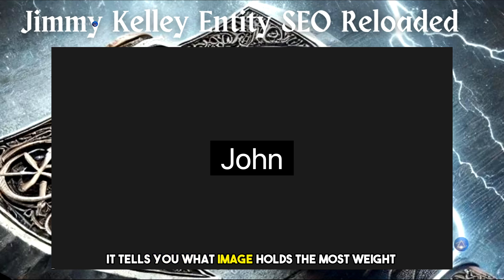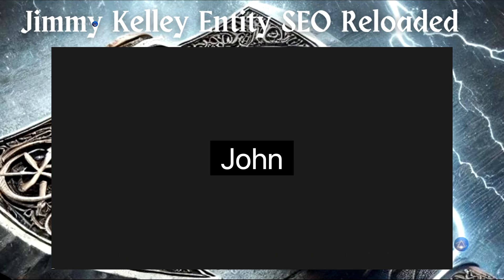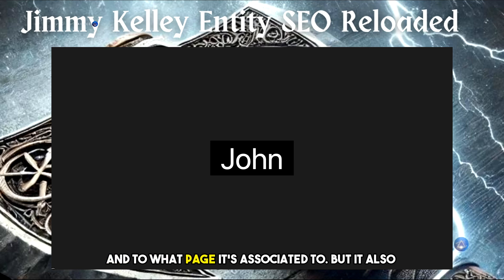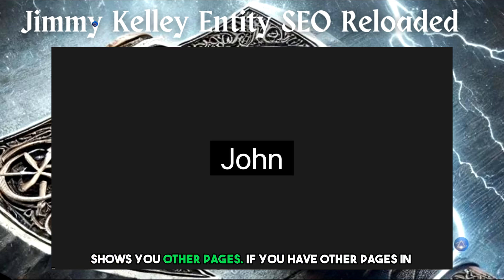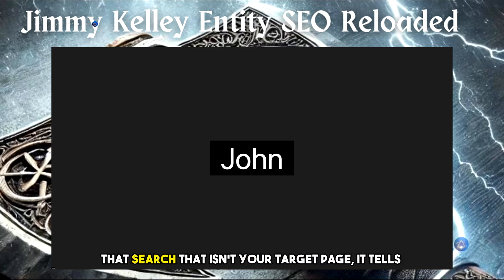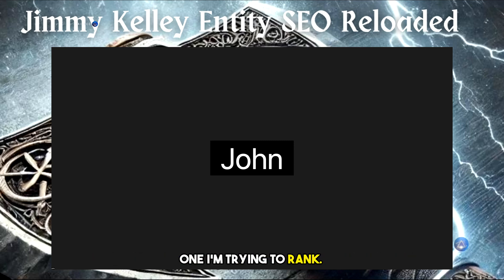Discover the Impact of Images on SEO: Jimmy Kelley’s Competitive Analysis Techniques